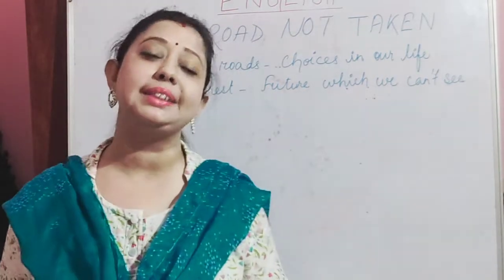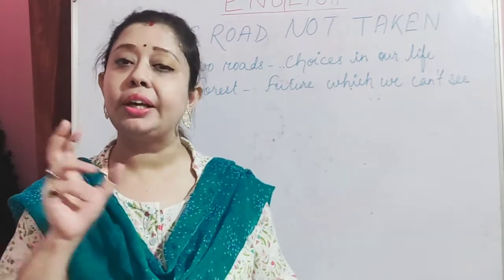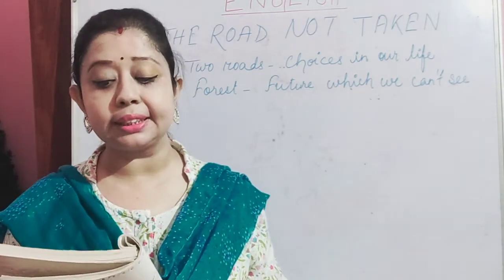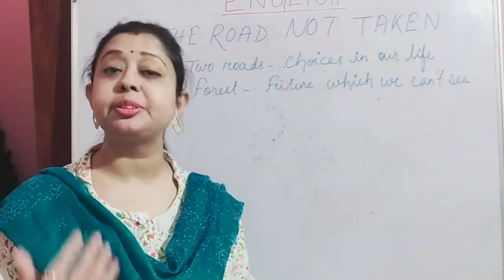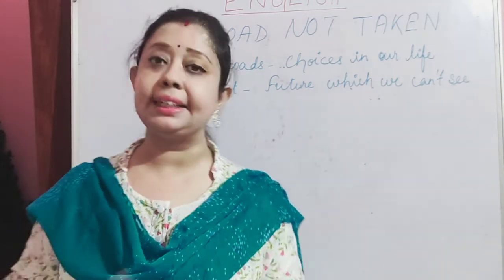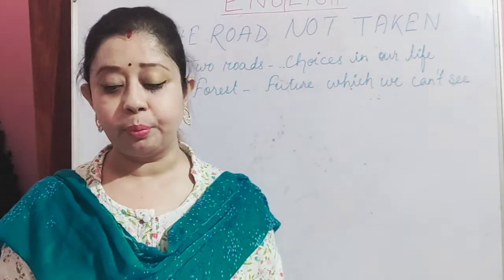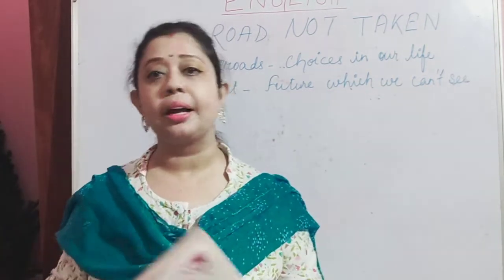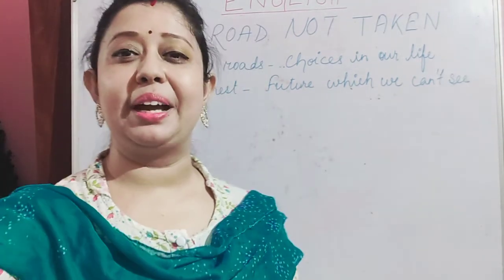Central idea of Road Not Taken by Robert Frost. Class Ninth